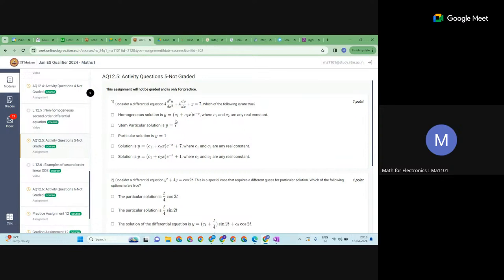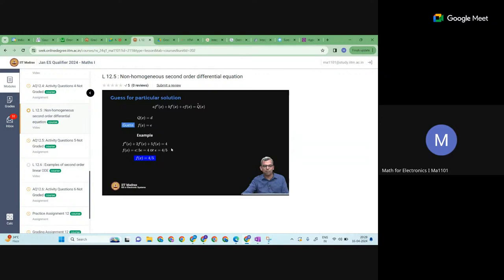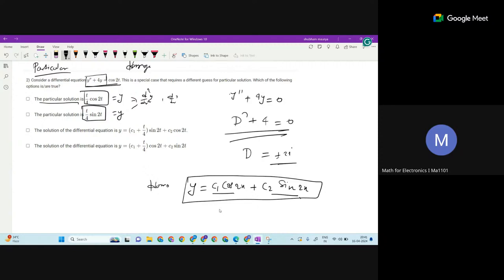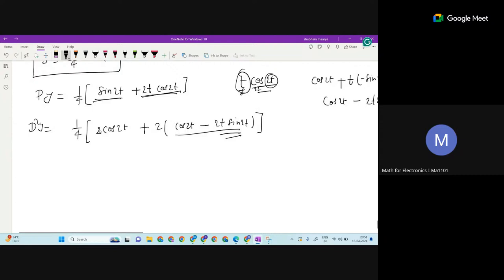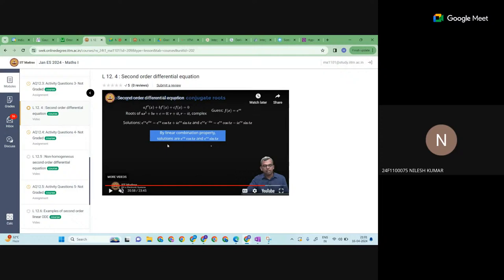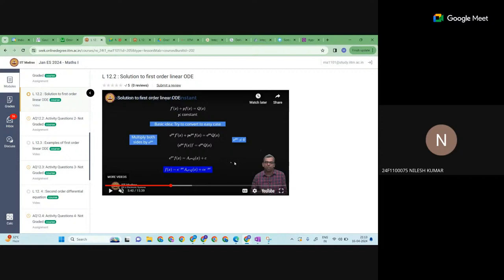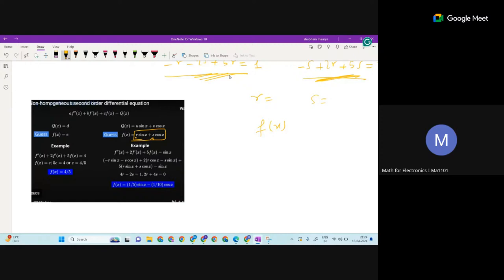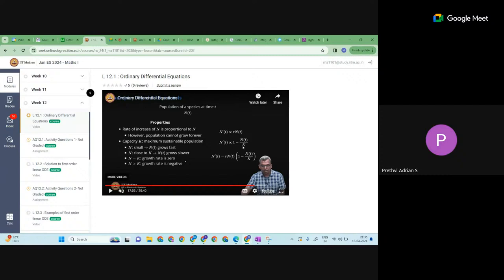Live Session -2 Week 12